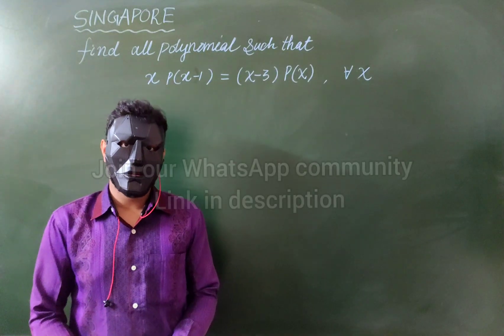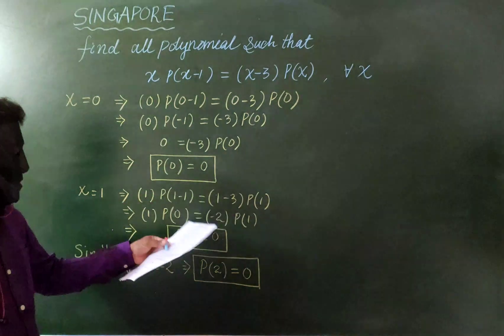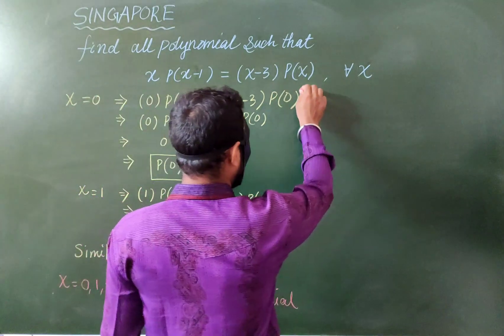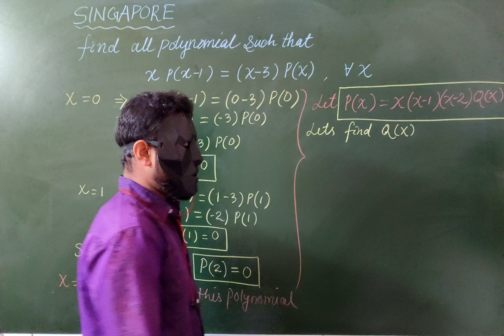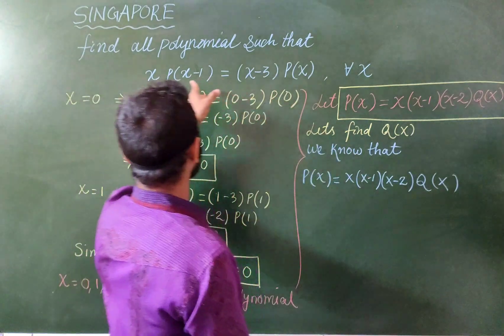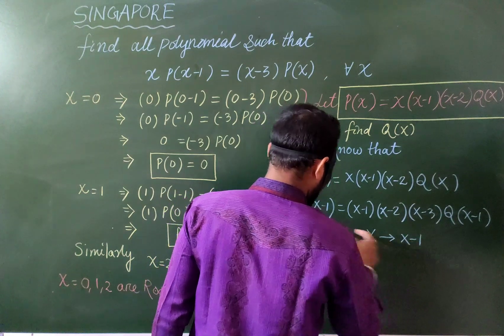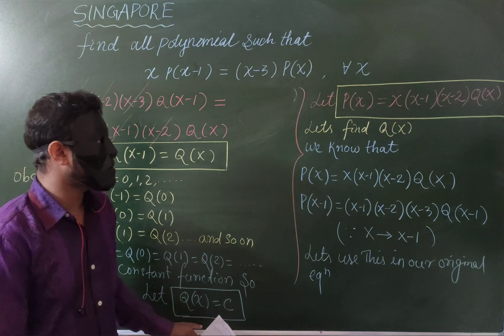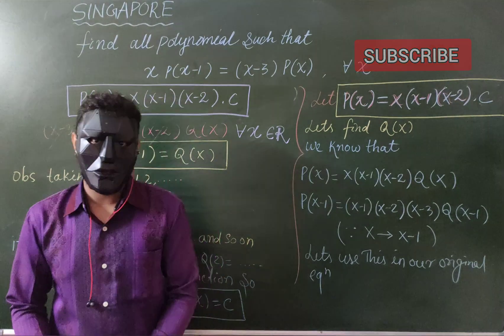A functional equations from Singapore 2000 | IMO practice problems